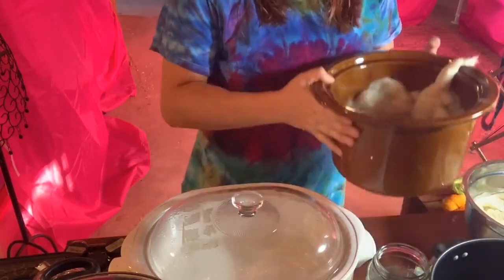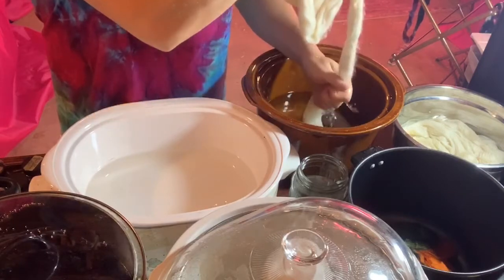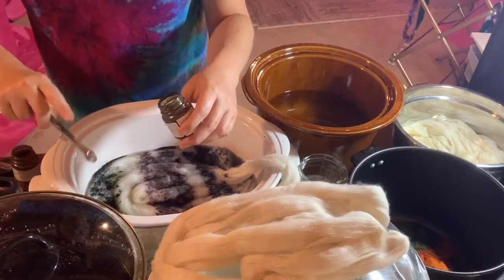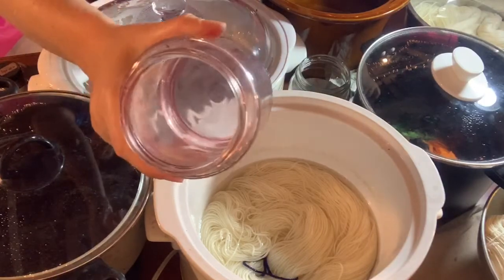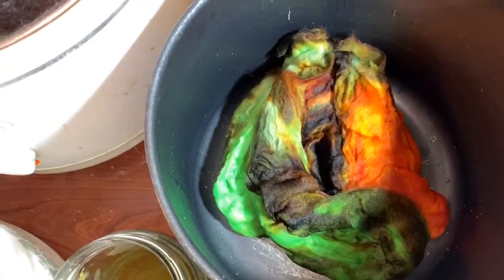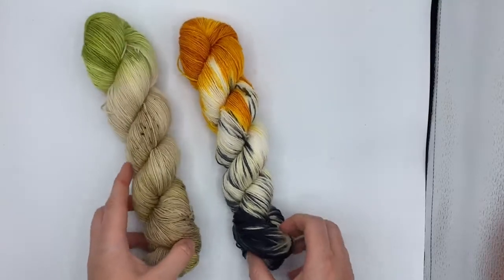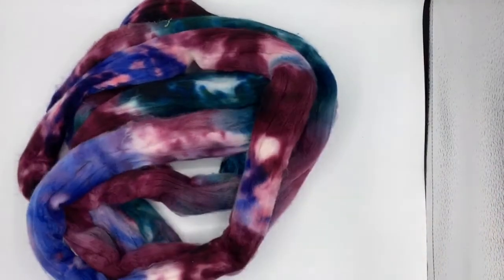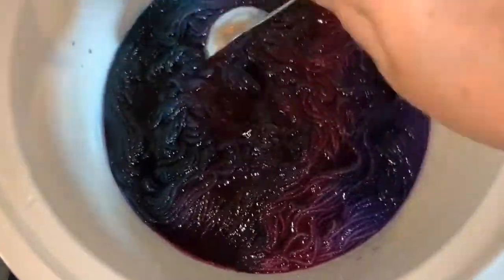Dyeing yarn vs Dyeing Roving without single use plastics!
On this episode of Satur-Dye Night Live, I go deep into the differences and similarities when dyeing yarn and roving.  All my dye methods are free of single use plastics and microwaves so you won’t find that here.